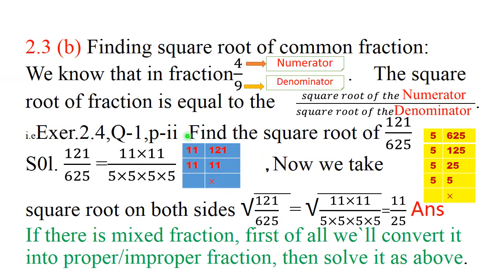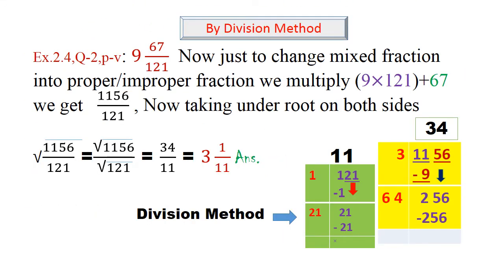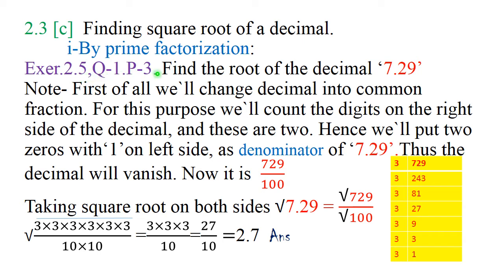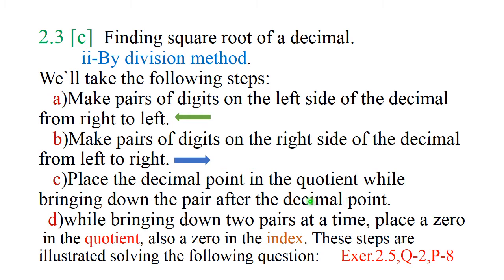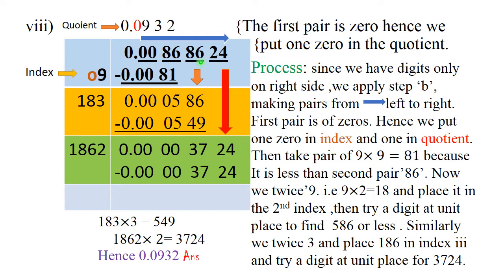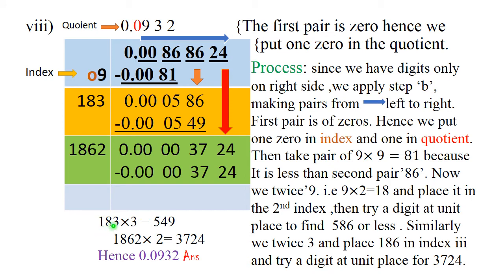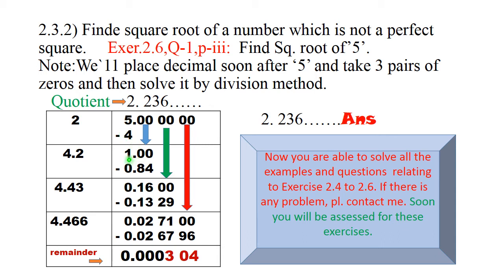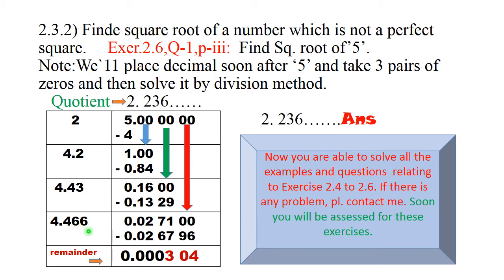Math 8th. Art. 2. 3 b Art 2. 3. 2, V-2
In this video you will find the methods of solving square roots of common fractions,decimals and for the numbers which are not perfect squares. They are done explaining the method of prime factorization,and division method ,satisfying all the possible questions in a student`s mind. I`m ever at the service to satisfy any query.